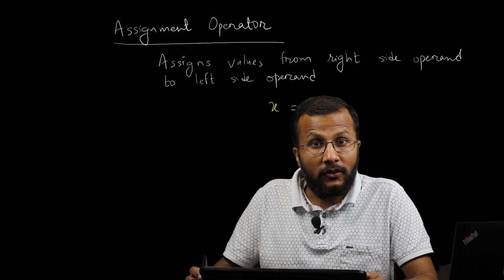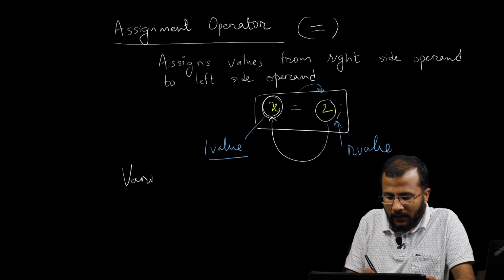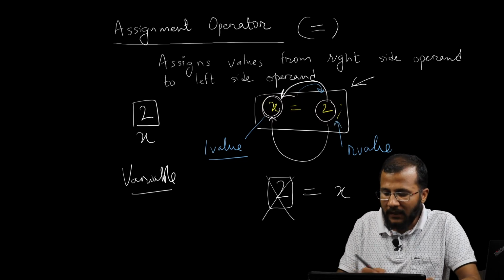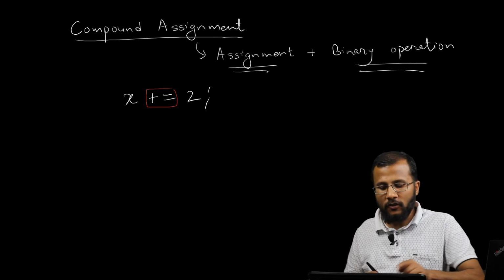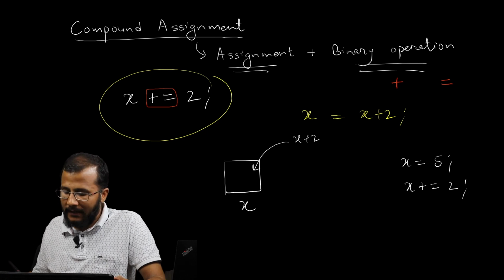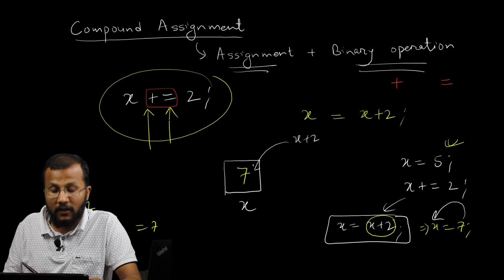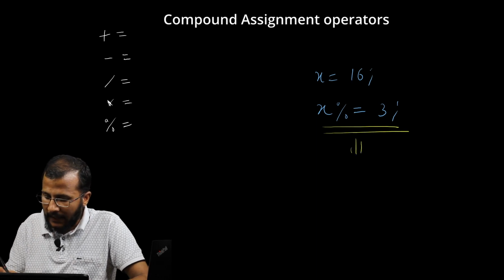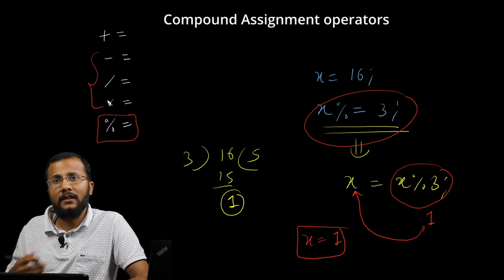6.2. Assignment operators in C | Complete C programming course | Sunil Dhimal